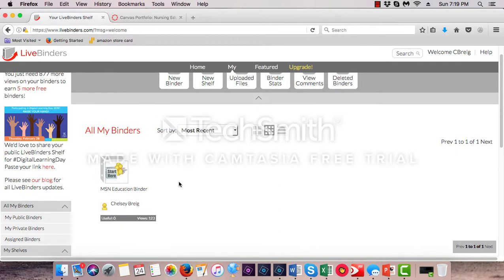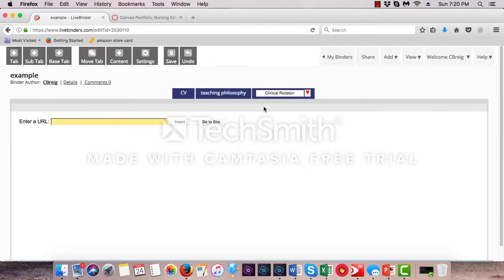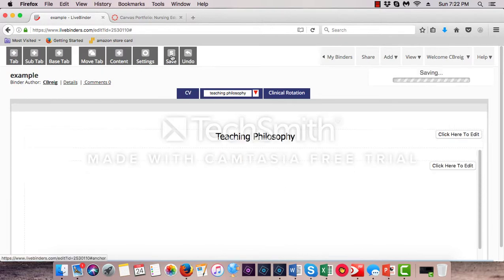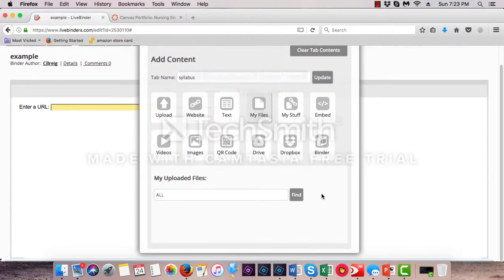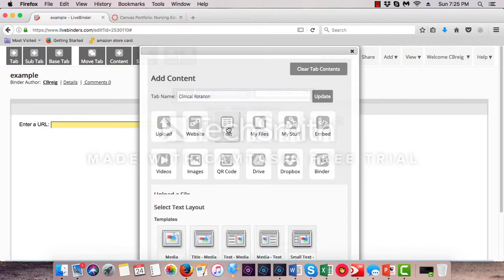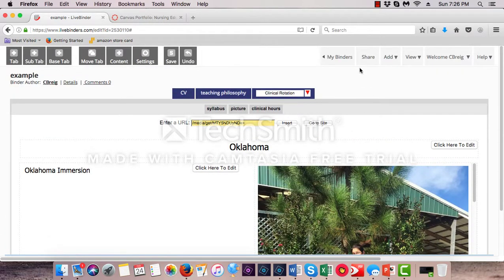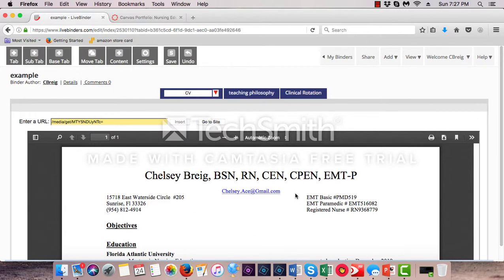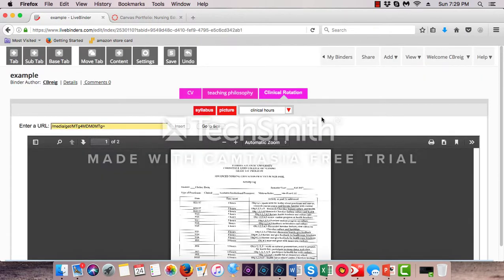LiveBinder unofficial tutorial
this is a tutorial for a specific binder for a specific class. not authorized by live Binder